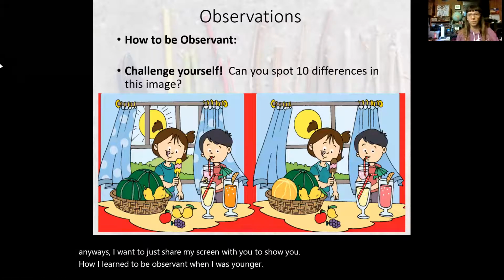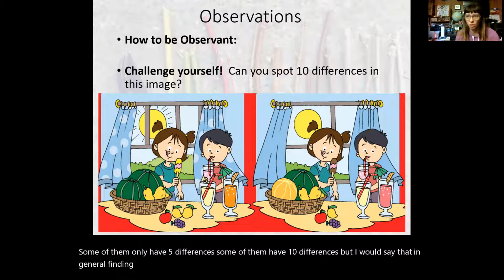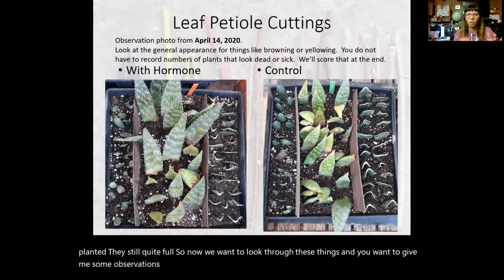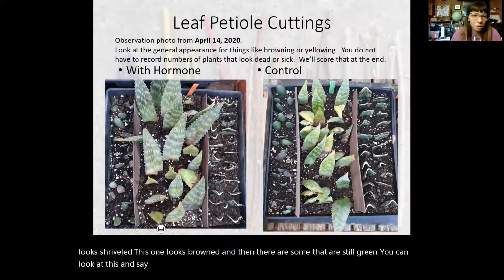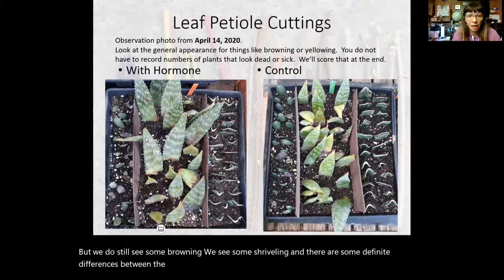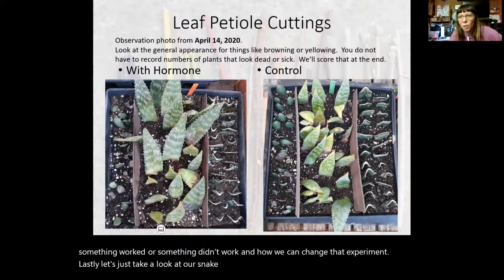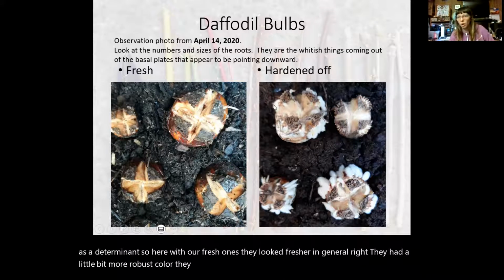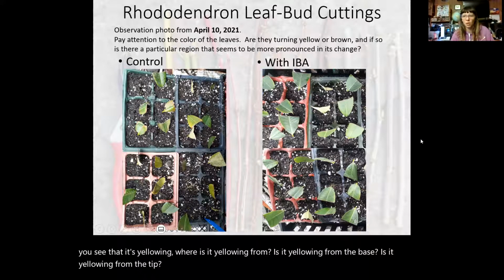How to Be Observant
This video will teach you how to do the Observations section of your Lab Notebook for the PLS171 Plant Propagation Course at UC Davis.